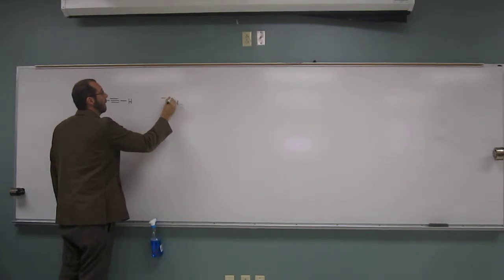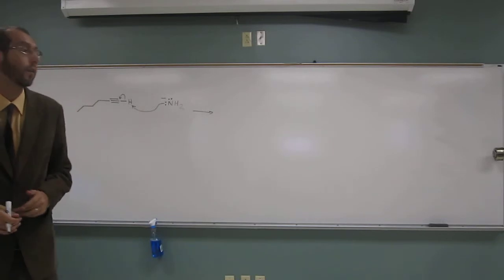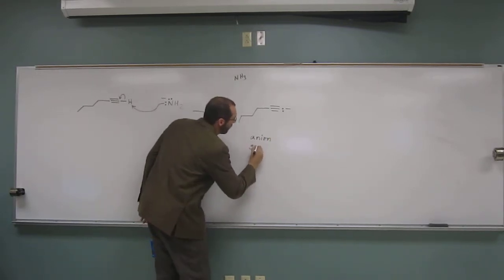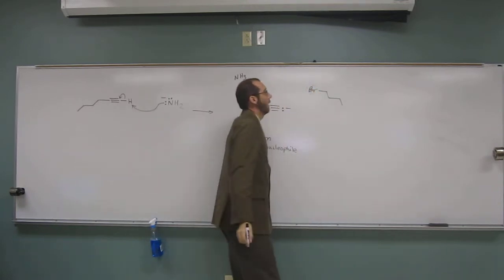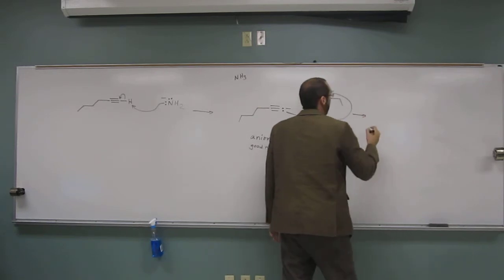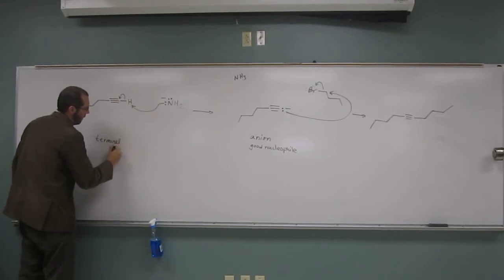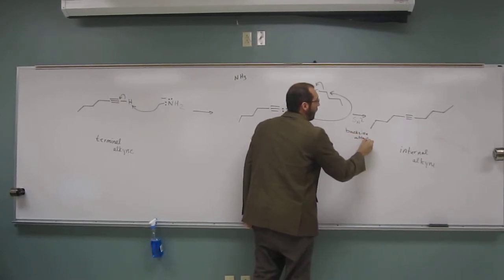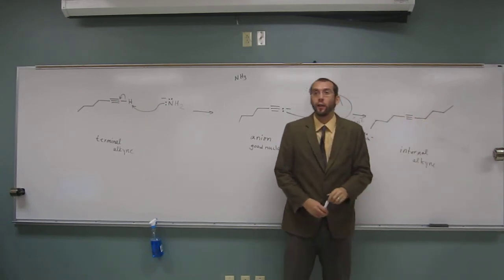Introduction to Organic Synthesis 002